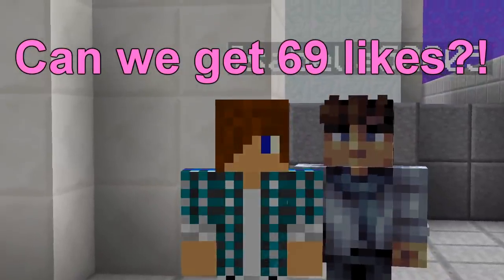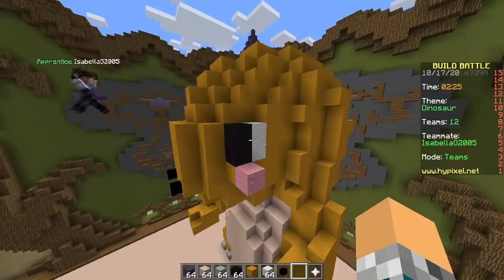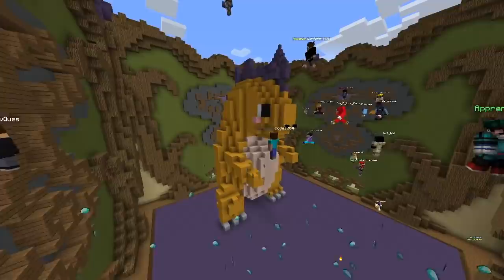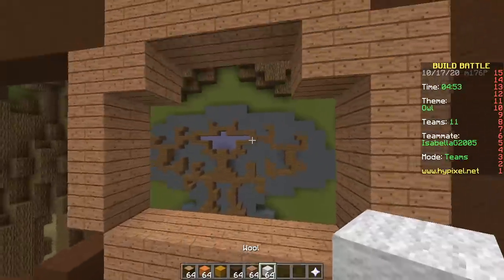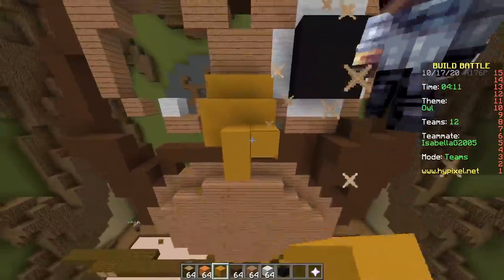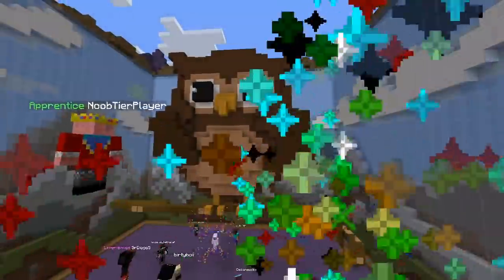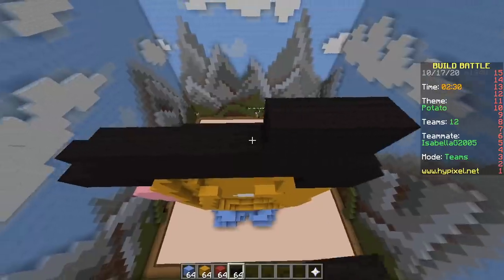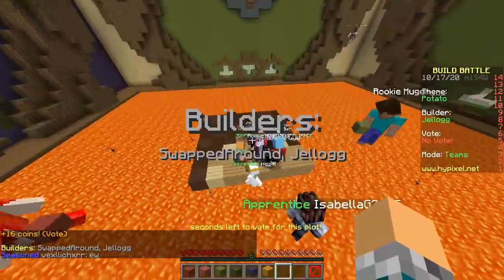ONLY CUTE BUILDS CHALLENGE + TRIPLE LEGENDARY (Minecraft Build Battle)